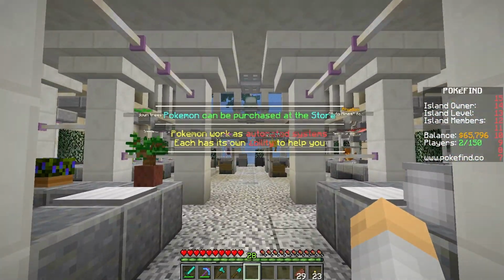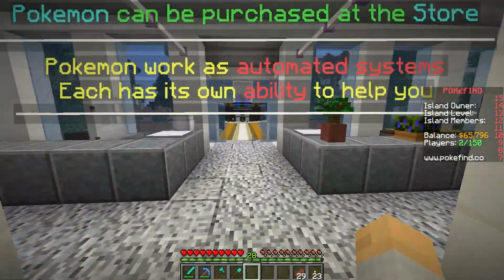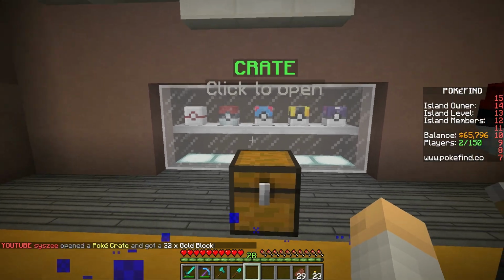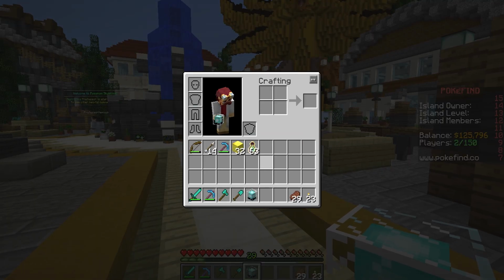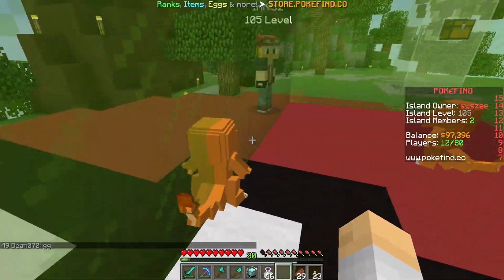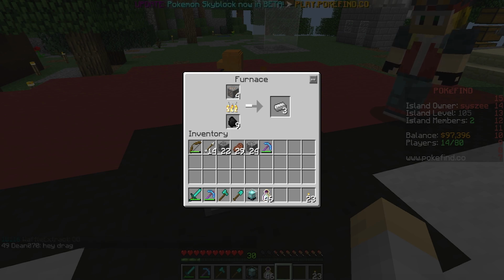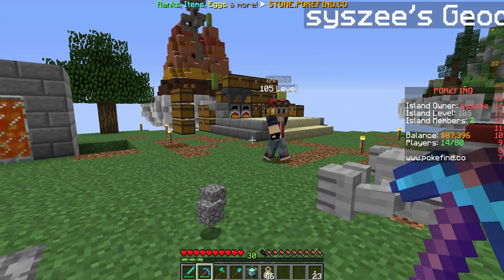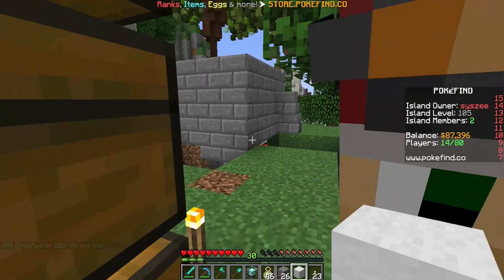KIBZ BETRAYED ME... - Pokémon Skyblock - #5 (w/ Kibitz)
Today we're on the PokeFind Minecraft server playing a unique skyblock experience that involves pokemon, challenges, and more!

🎥 If you enjoyed this video, you may also enjoy my other videos!